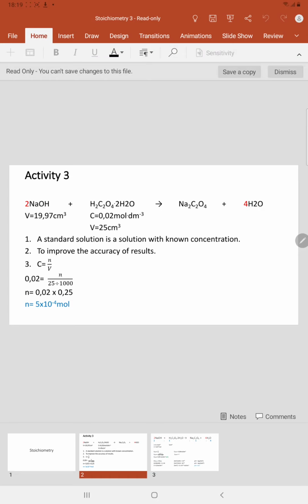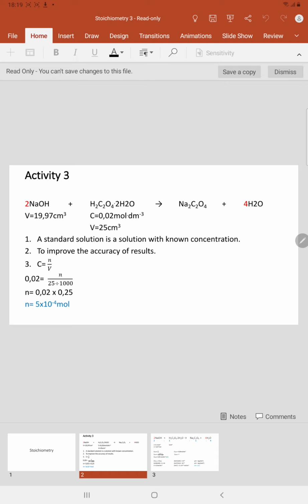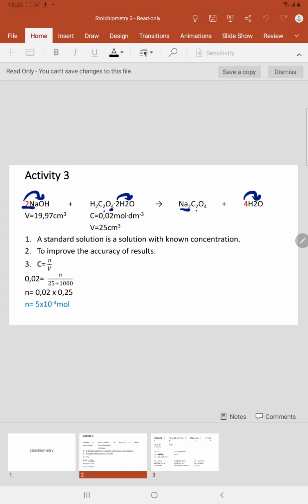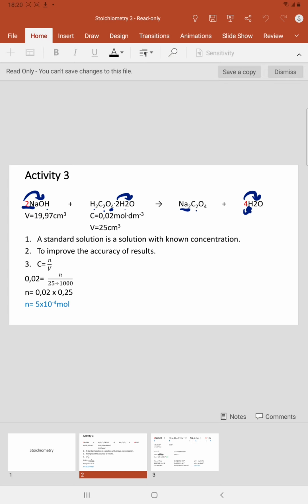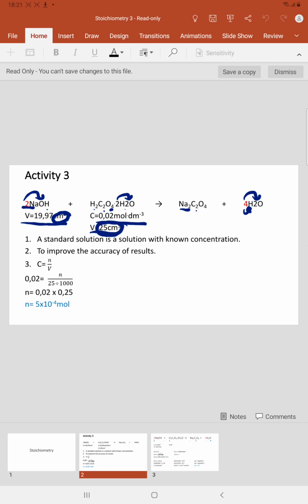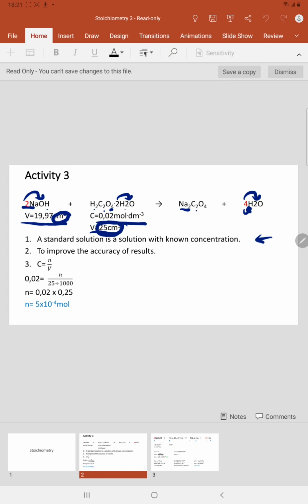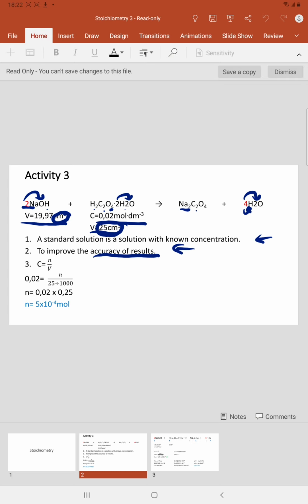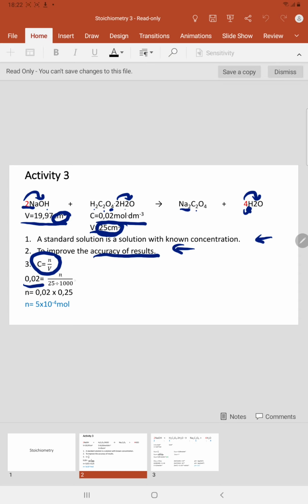Activity 3 Question 1